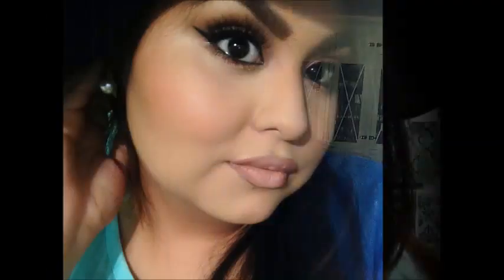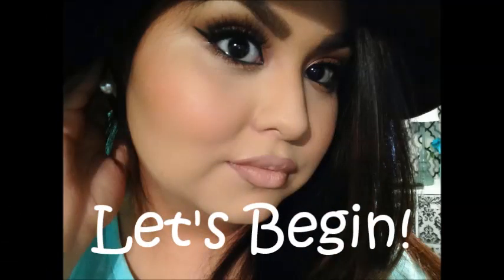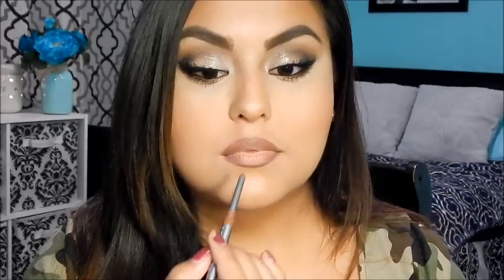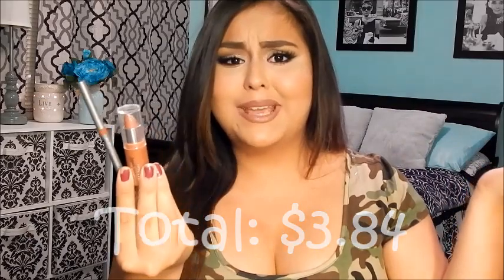Under $5 Kylie Jenner Lip Tutorial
Products Used

- NYC Retractable Lip Liner "Naughty Nude" $1.92
- NYC Expert Last Lipstick "Creamy Caramel" $1.92

Total: 3.84 UNDER $5 Y'ALL!

Also used

-NYC Loose Face Powder (you can use any translucent powder you own!)